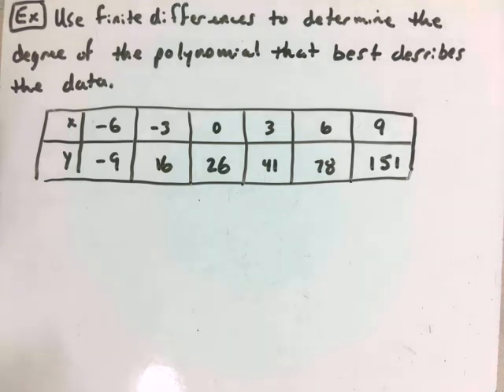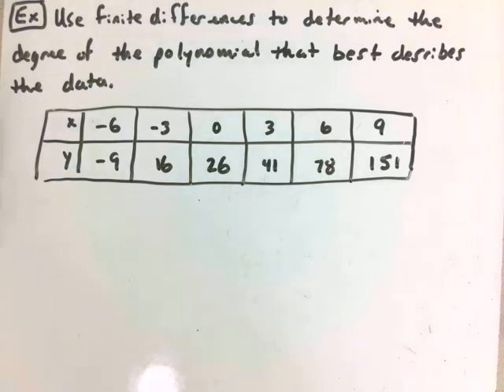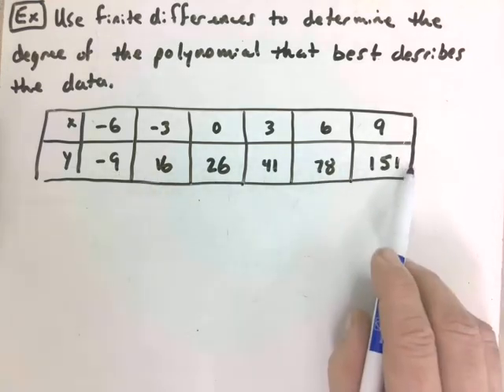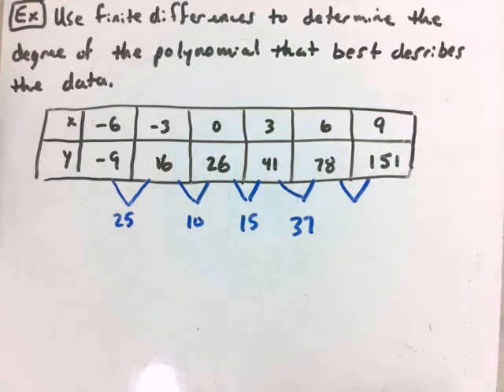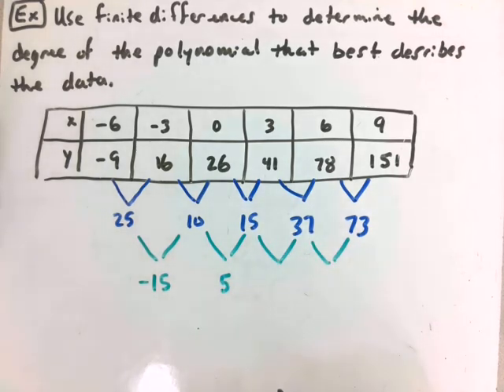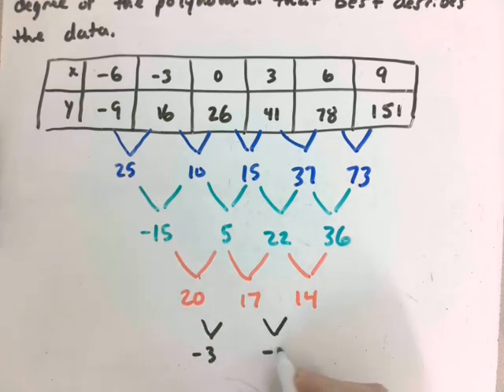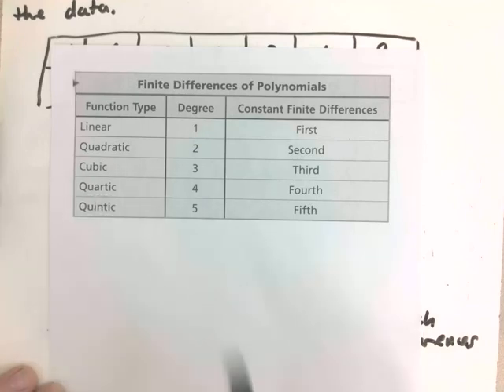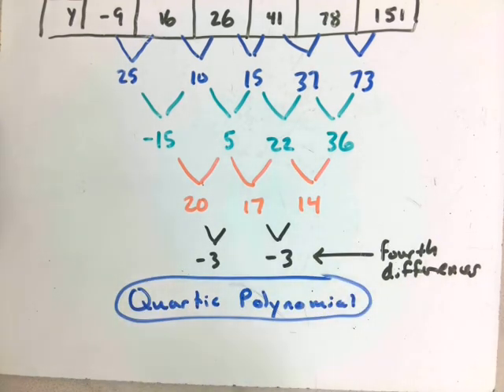A2H 6.9 Ex1a